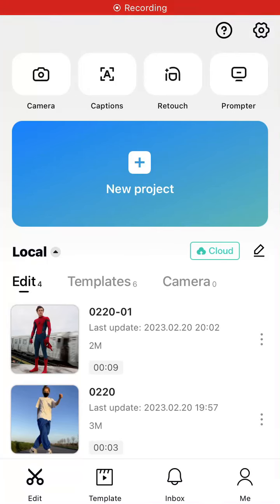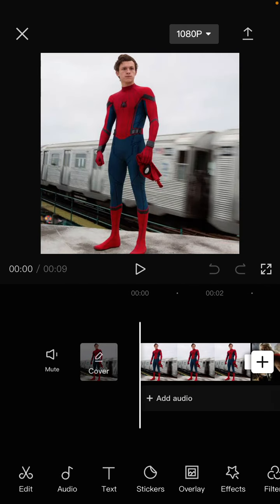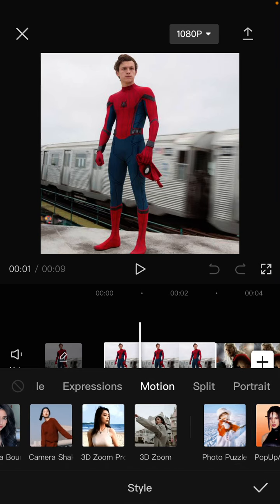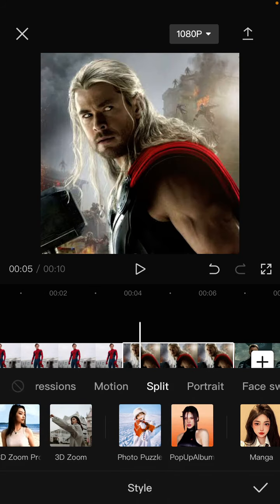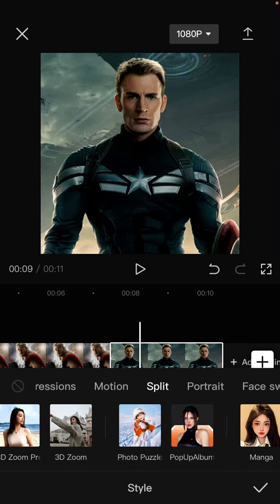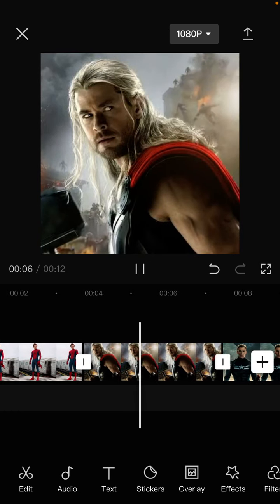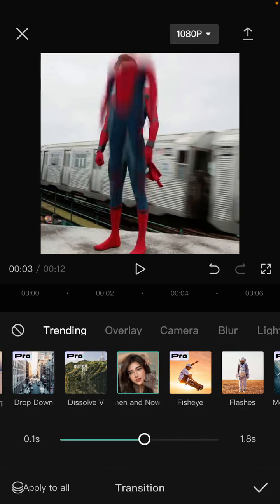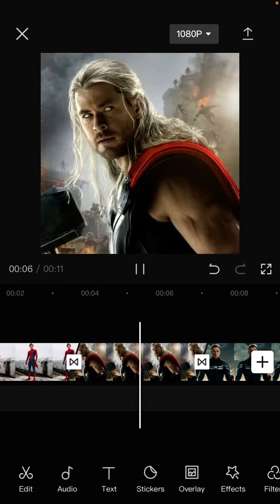How to Add Trending Tiktok Photo Puzzle Effects Easily in CapCut? Puzzle Photo Effect Tutorial